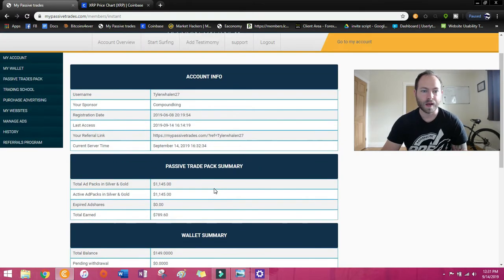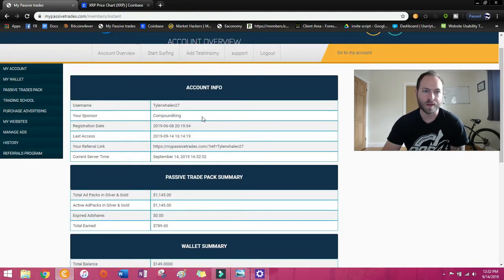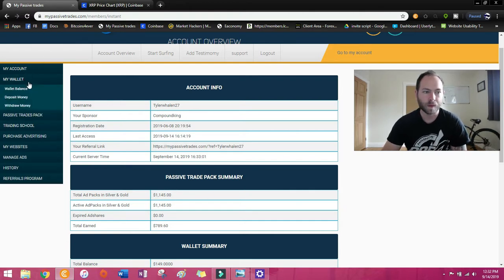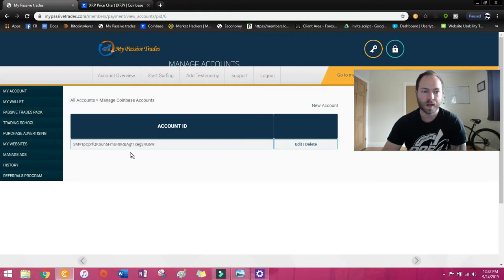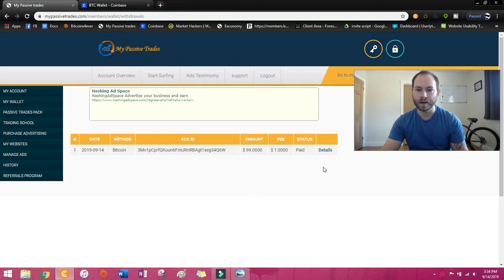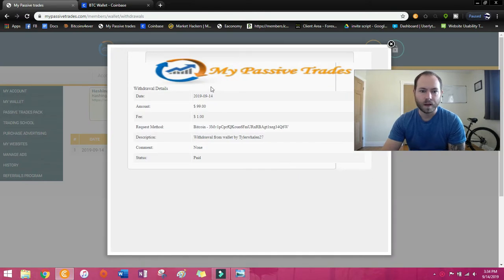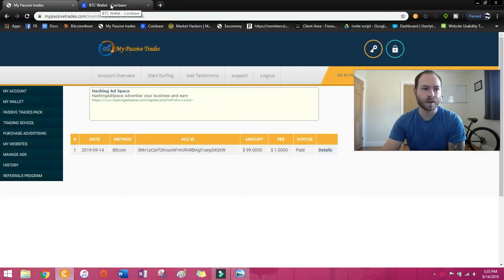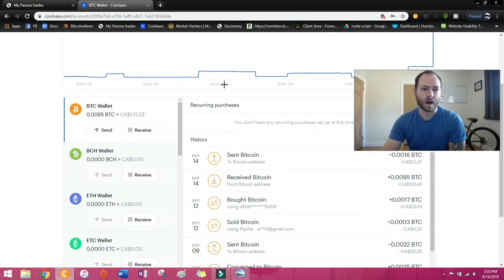Withdrawal proof from Mypassivetrades!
here it is! I share right from the beginning my FIRST personal withdrawal from the platform "Mypassivetrades"

Mypassivetrades pays out 7days a week! The company uses your investment to trade. (with a very successful win rate) They also have a reserve to payout members daily around 1%